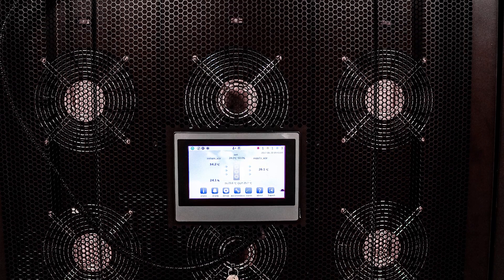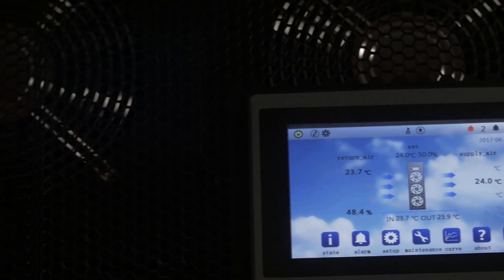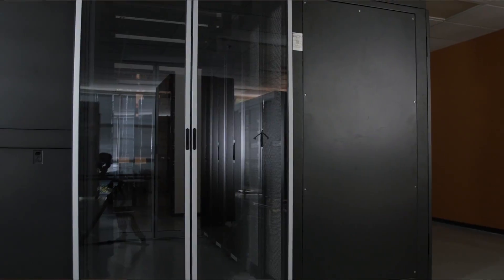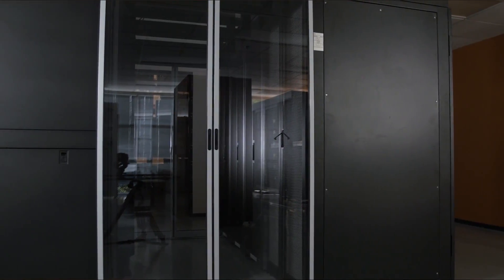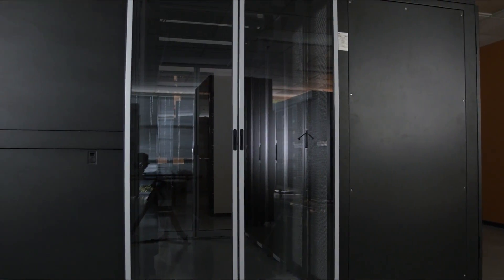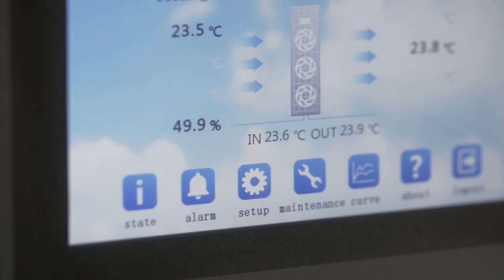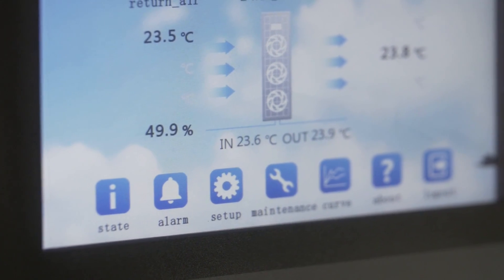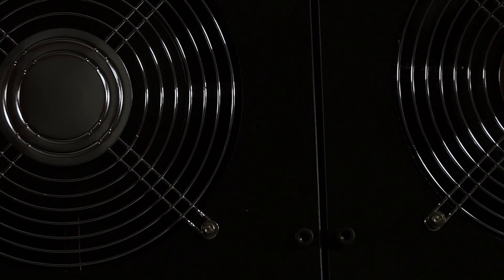FlexIT POD | Performance Optimized Data Center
The FlexIT Pod incorporates an in-row cooler (IRC), aisle-containment system, and enclosures in one fully enclosed, self-contained unit.